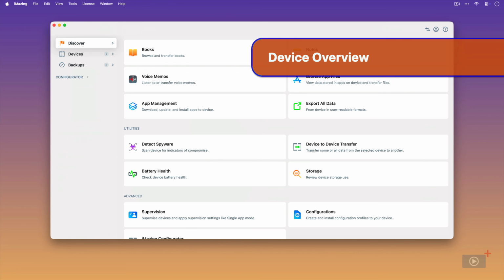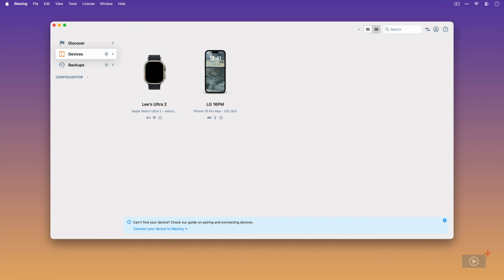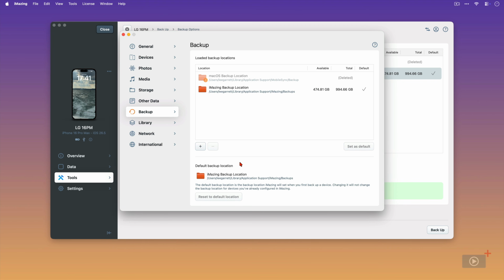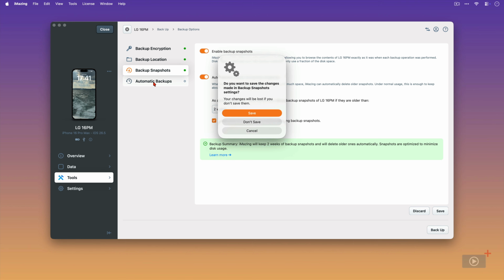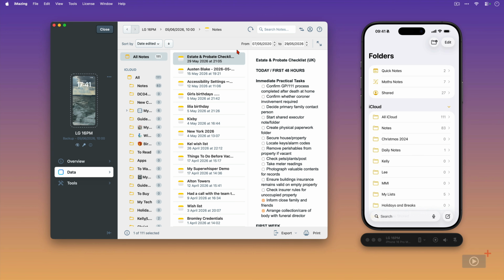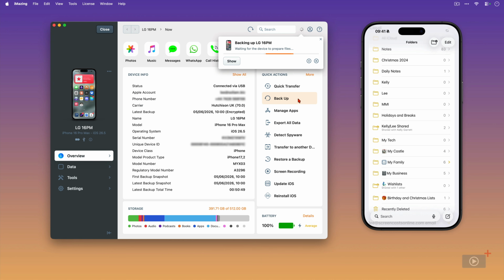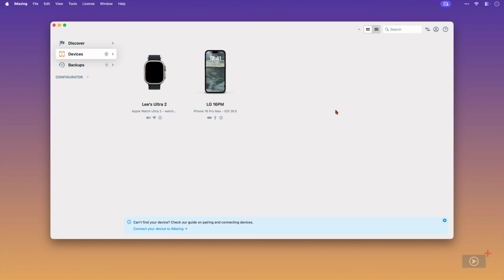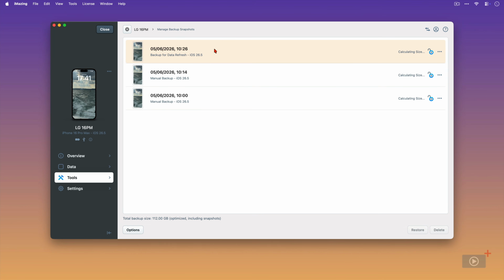iMazing 3.5 — Backups, Snapshots & iPhone Data Access on Mac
In this excerpt from Show 1581 – iMazing 3.5, Lee takes a hands-on look at one of the most capable iPhone and iPad management tools available for Mac, walking through device information, backups, snapshot management, and data access.
In this preview you'll learn:

- How to explore detailed device information including storage, battery, serial number, and unique device ID for both iPhone and Apple Watch
- How to set up your first iMazing backup including encryption, backup location, and per-device settings
-- What backup snapshots are and why they're iMazing's most powerful feature. Think Time Machine for your iPhone
- How to configure automatic snapshot management including age limits and deletion permissions
- How to browse and compare snapshots to recover deleted notes and folders
- Which data types are directly accessible without a backup, and which require one first
- How iMazing handles protected data like Messages and WhatsApp — and why a partial backup is needed to access them